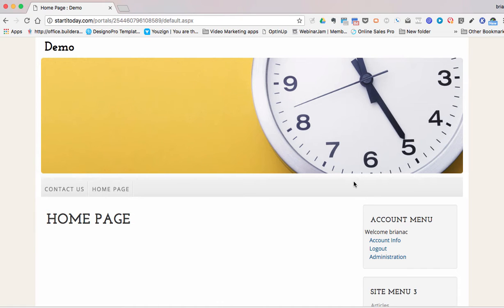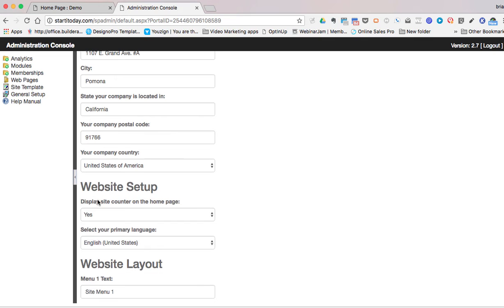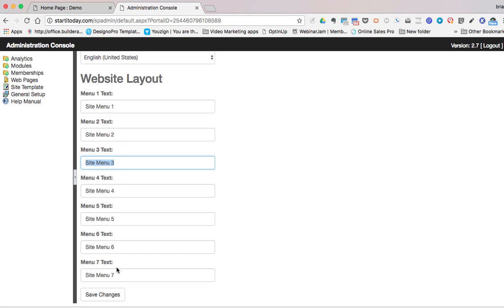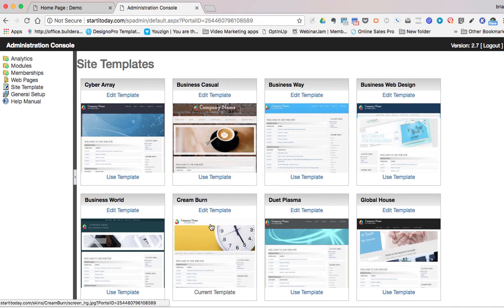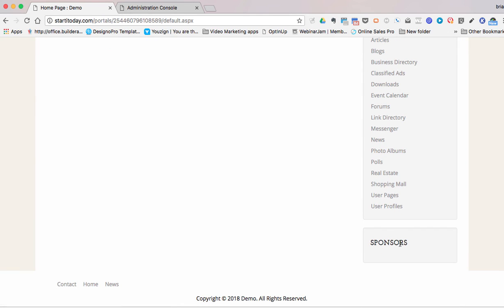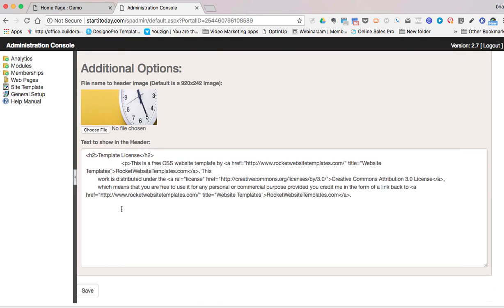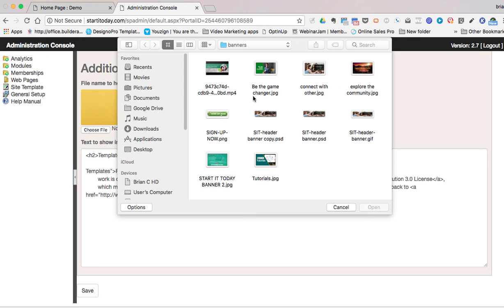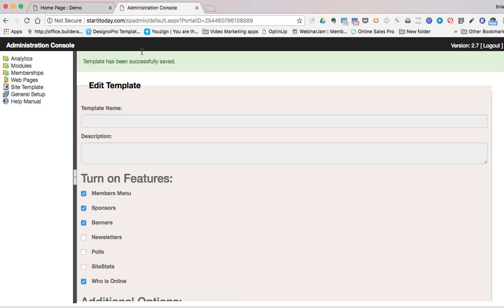General Community Website Configuration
General Community website configurations